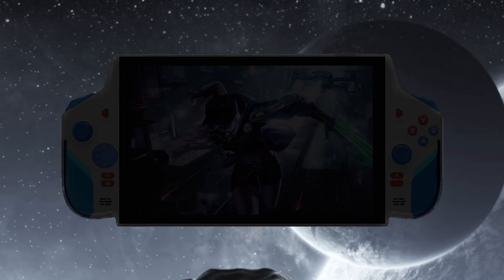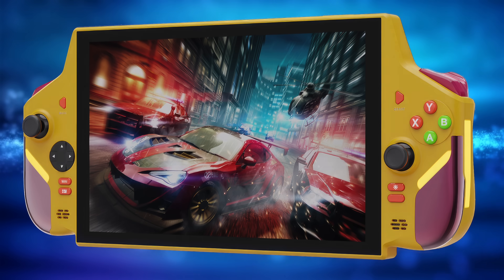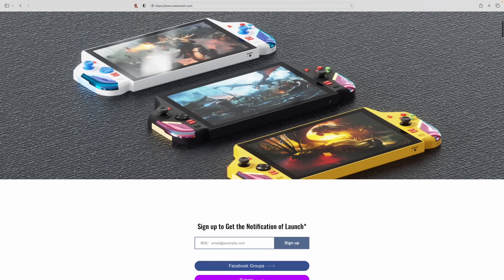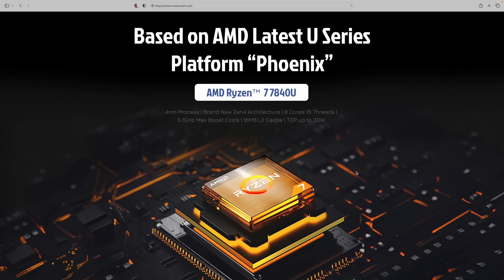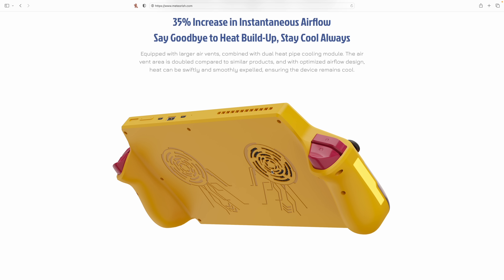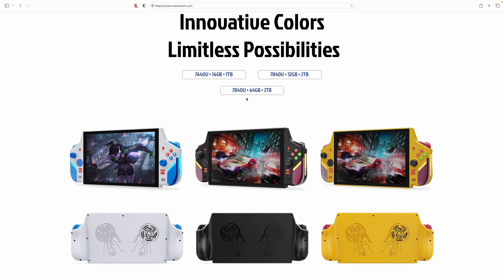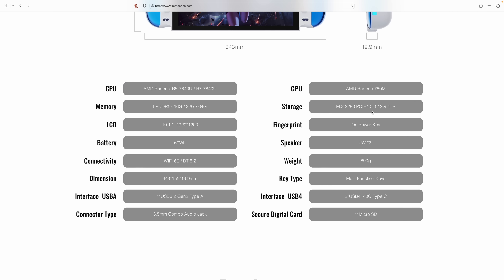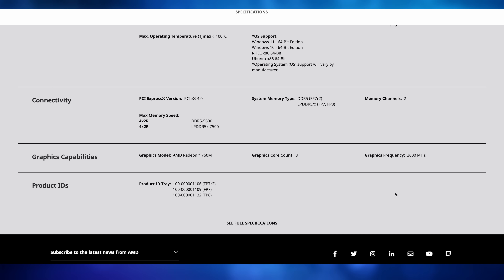An All-New Big Screen X86 Hand-Held Is Coming Soon! It’s Called The TJD T10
An all new Big Screen handheld is on the way from a company called TJD known as the Meteorish T10. Powered by the Ryzen 7 7840U and an option for the Ryzen 5 7640U! It’s rocking a 10.1 inch ips display up to 64 GB of wam and a 60W battery! It’s looking like an interesting Ryzen Handheld gaming PC.

25% Code for software: ETA

ETAPRIME
12400 Wake Union Church Rd PMB #239